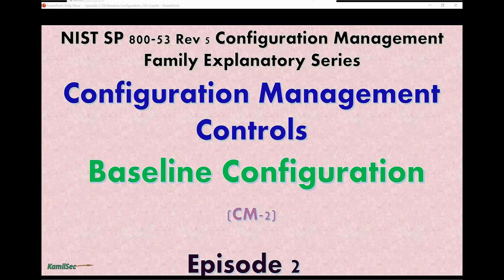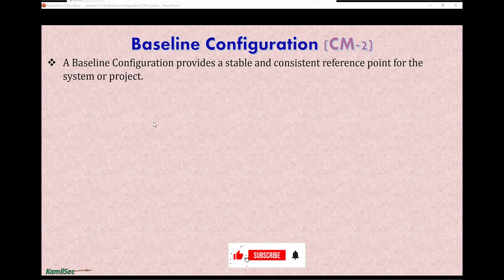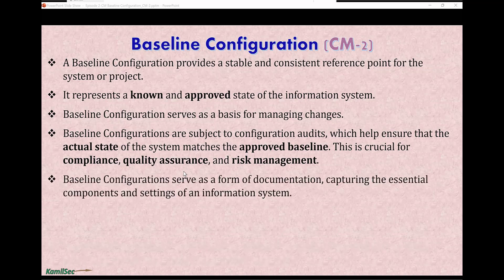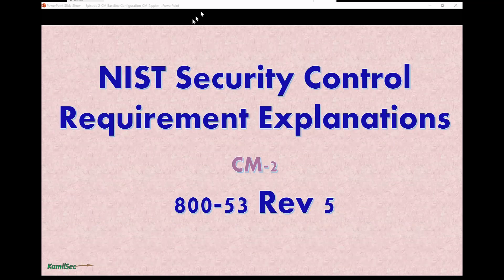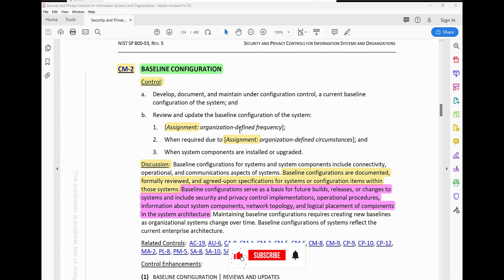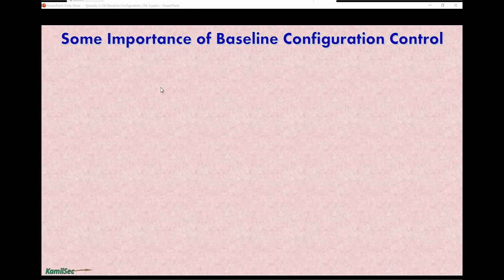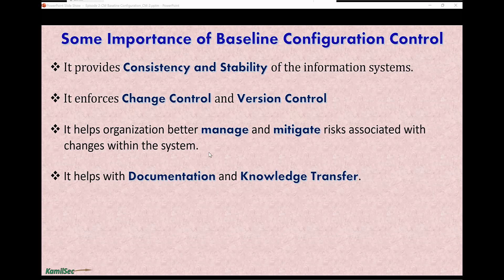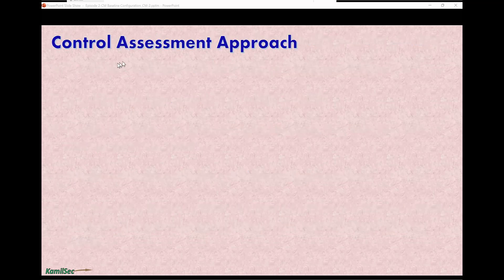Episode 2 BASELINE CONFIGURATION (CM-2)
In this second episode of the NIST SP 800-53 Security Control explanations for CM. We reviewed the CM-2 Baseline Configuration as well as looking at simplifying what the control requirements are all about and how best to assess/test this control.